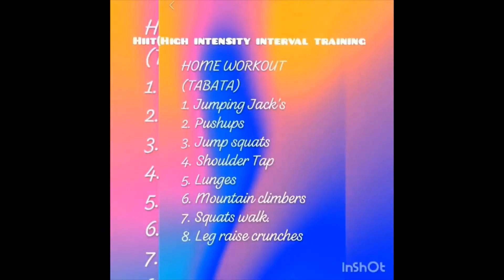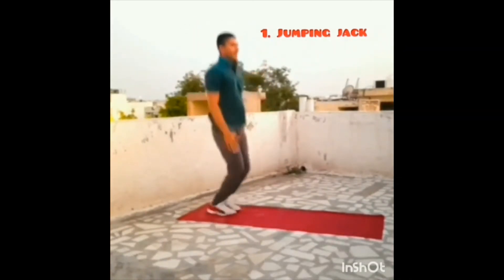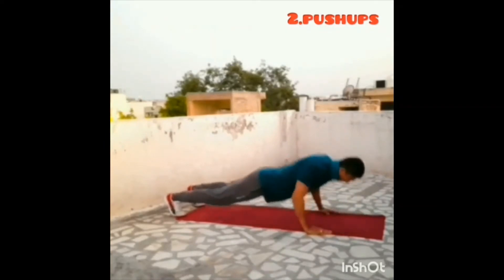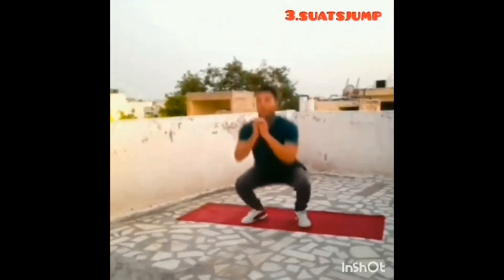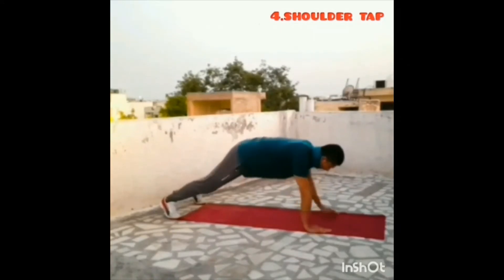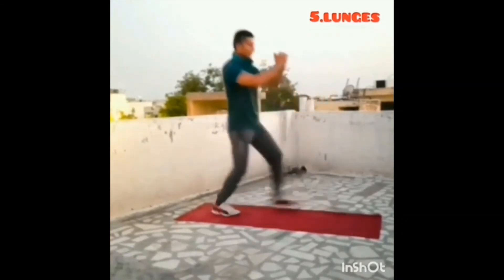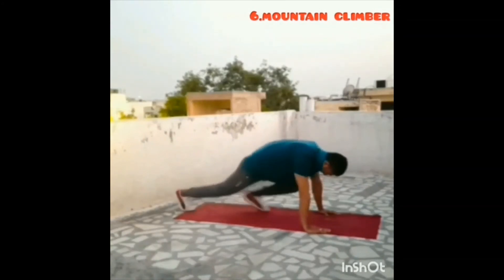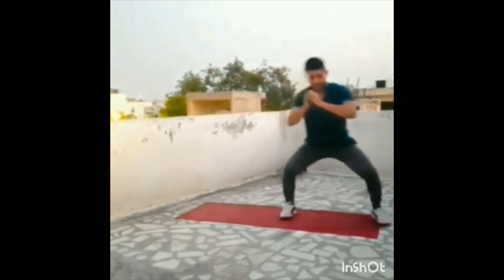Tabata Workout at Home